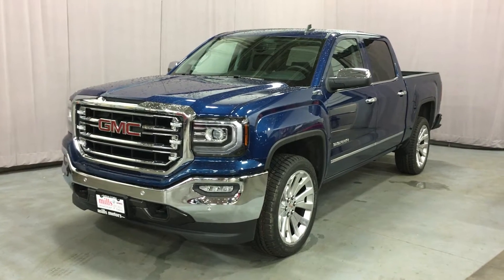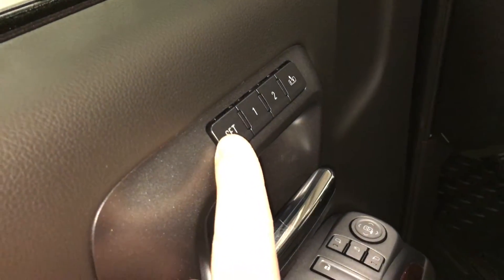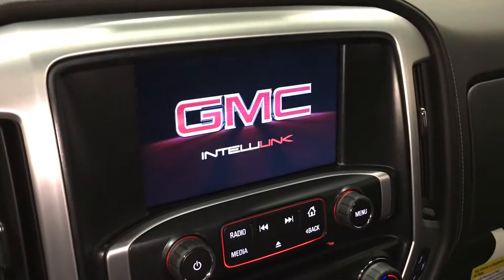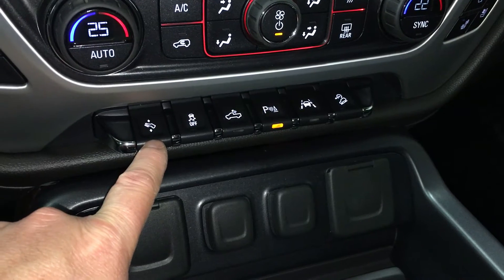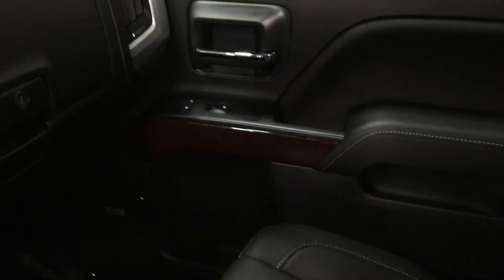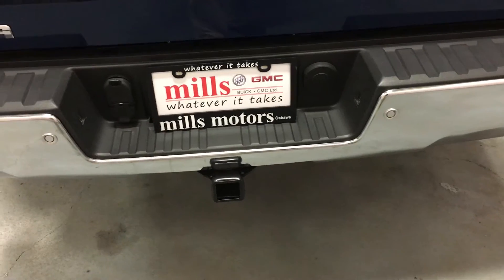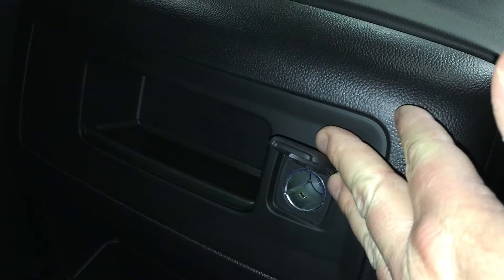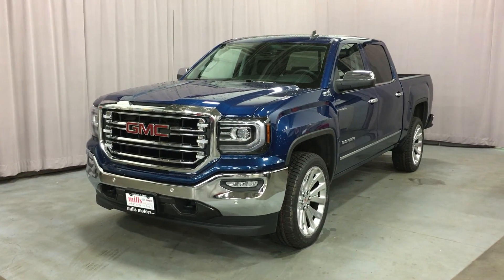2016 GMC Sierra 1500 Z71 SLT Crew Cab Mills Motors Buick GMC Oshawa Stock#160536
This is a 2016 GMC Sierra 1500 with 8-Speed A/T transmission Blue[Stone Blue Metallic] color and Jet Black interior color.  This video is recorded and uploaded by cDemo Mobile Inspector
240 Bond Street East
Oshawa Ontario
L1H 7L3